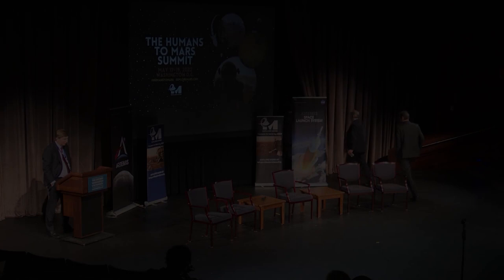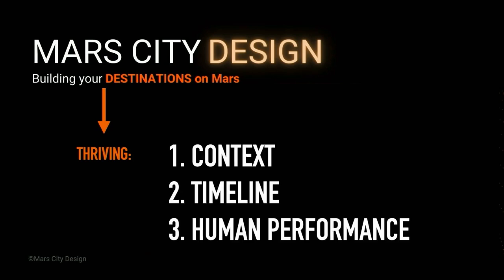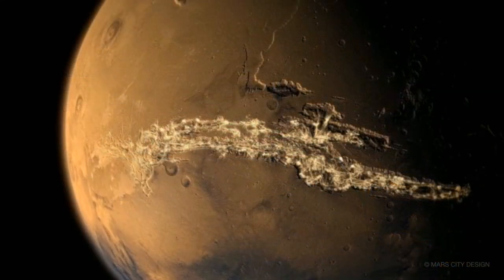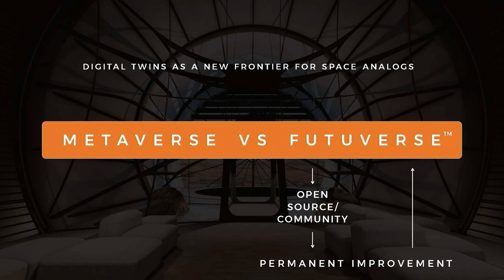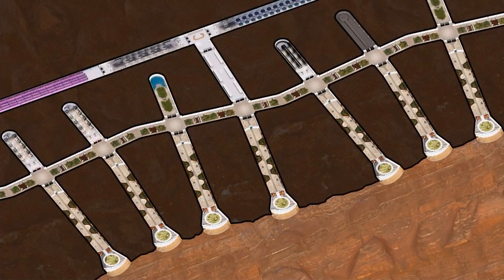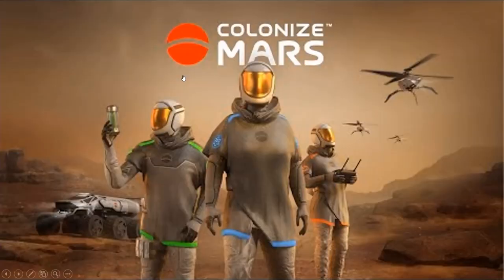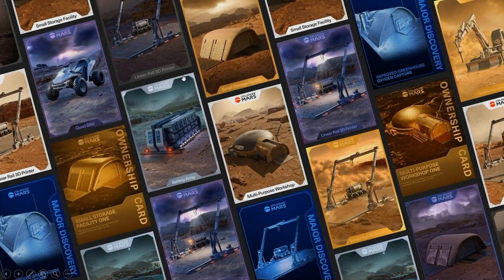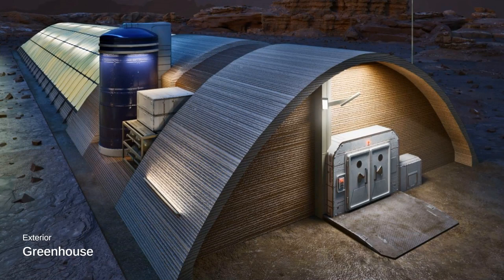The 2022 Humans to Mars Summit | DESIGNING LIVABLE SPACE ON MARS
Recorded live at the 2022 Humans to Mars Summit

Moderator: Beth Mund (Casual Space | Host)
Vera Mulyani (Mars City Design | CEO)
Alfredo Munoz (Abiboo Studio | CEO)
Hunter Stanchak (Colonize Mars | Founder)